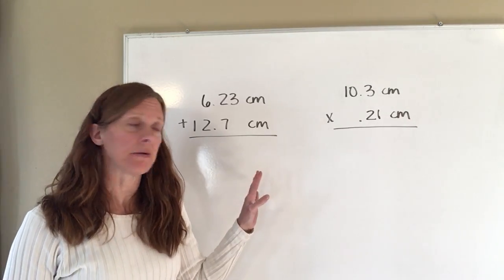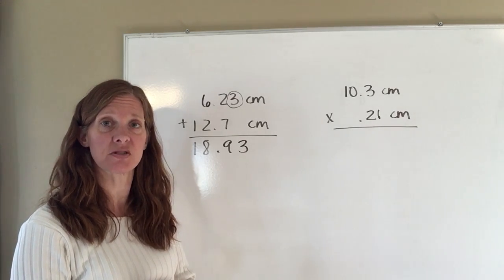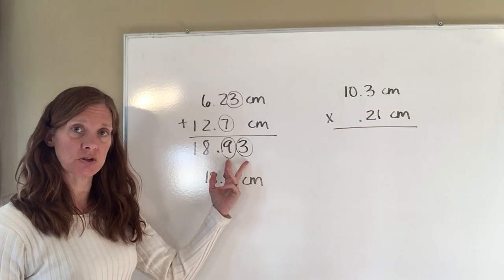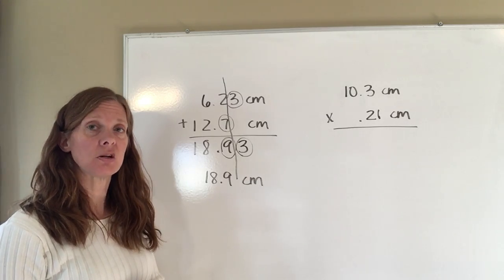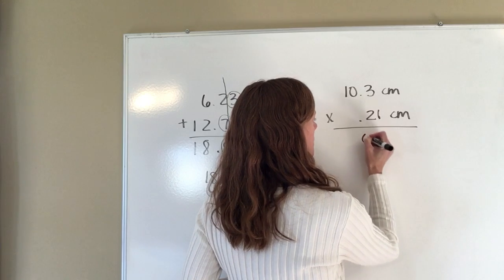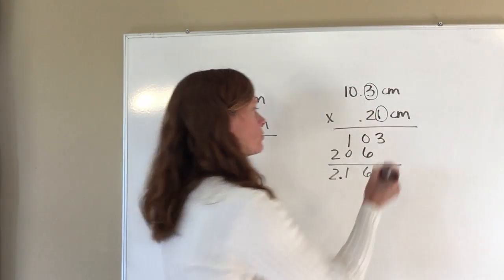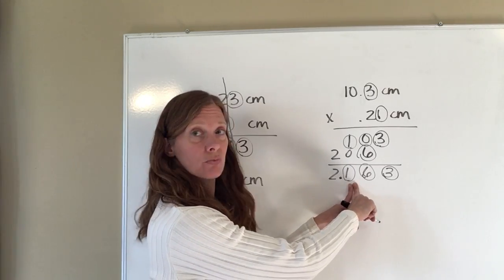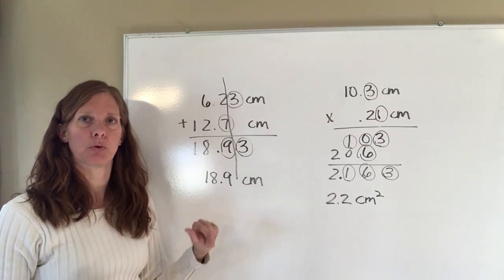Chemistry Chapter 1 #2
We will discuss rules for operations with significant figures in this video.